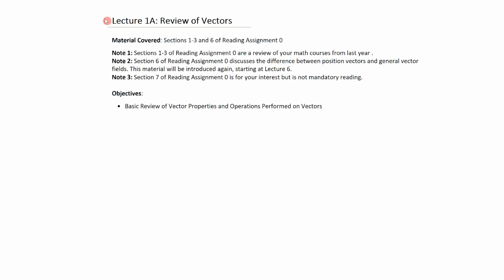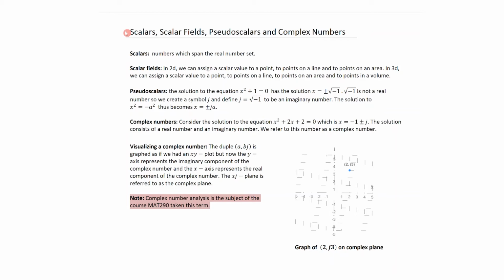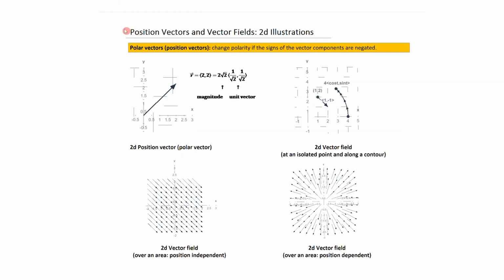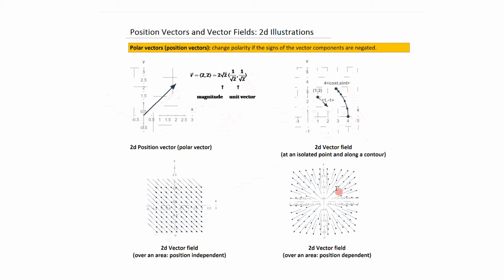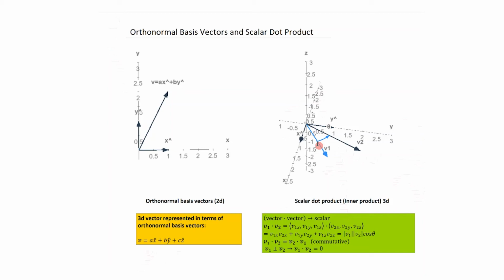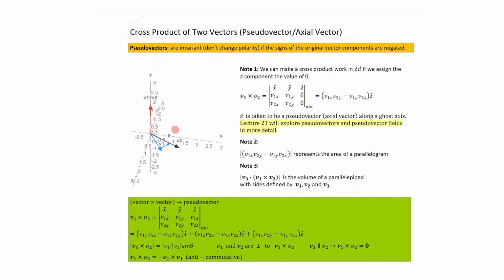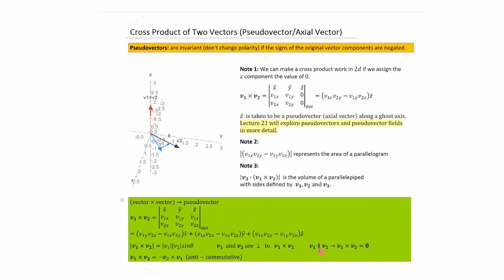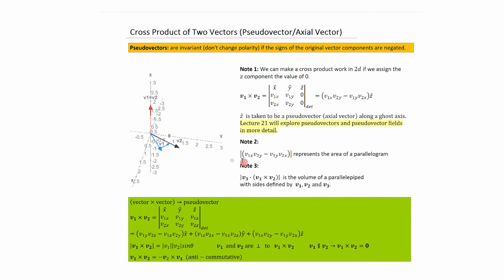MAT291 Lecture 1A rev